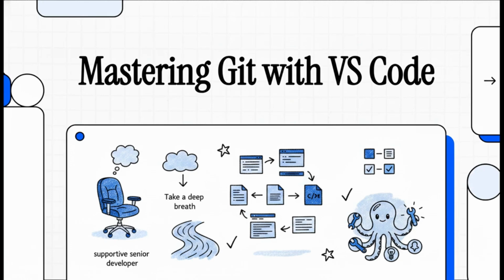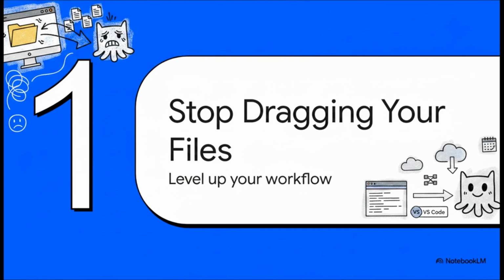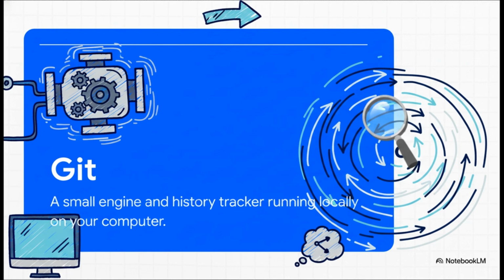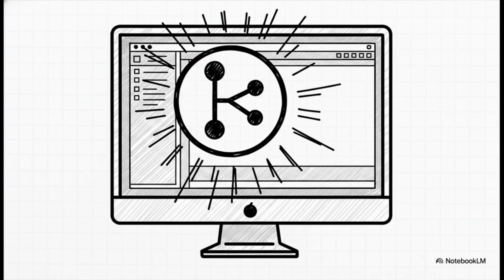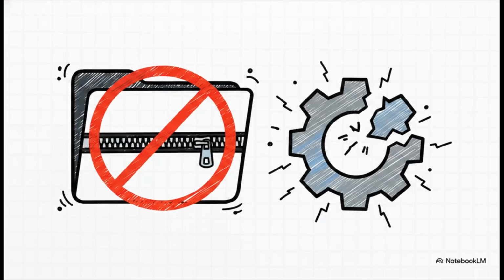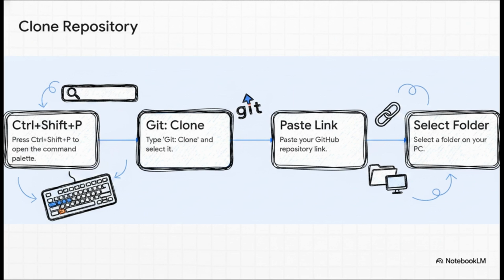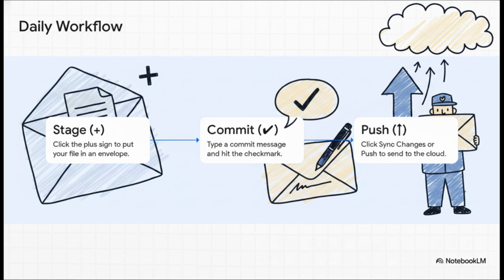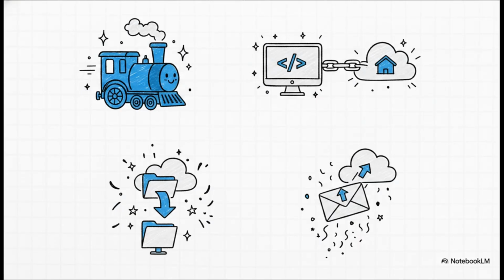Master Git with VS Code: Stage, Commit & Push Like a Pro.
Stop manual GitHub uploads! 🚀 Learn the pro way to connect VS Code to GitHub, clone repos, stage, commit & push code in minutes.

In the last video, we dragged files to GitHub (🐌 slow). Now master Git + VS Code ⚡ for real dev workflow!

Git = local engine | GitHub = cloud garage. Perfect for MERN, Java, web/mobile devs!

💬 Comment: Branches or Undo next?